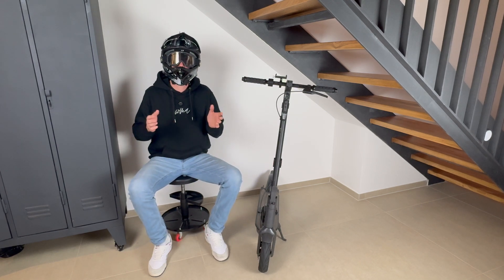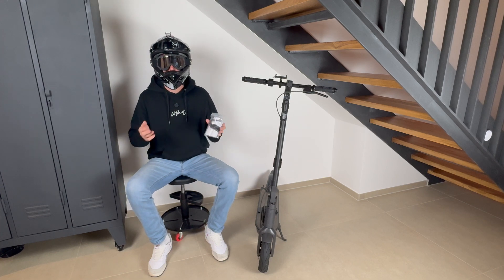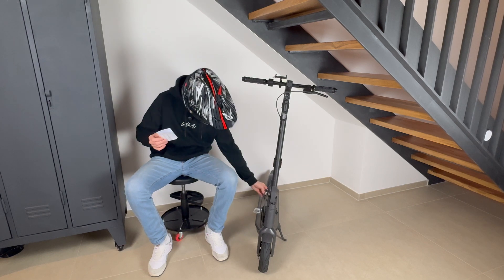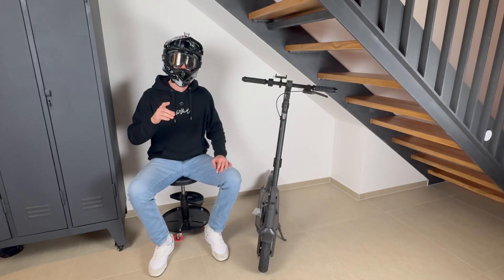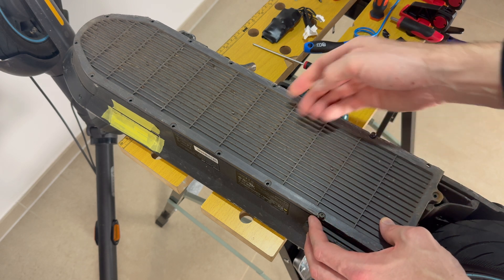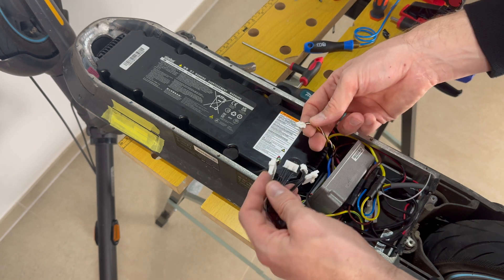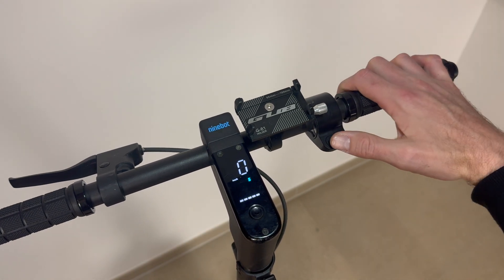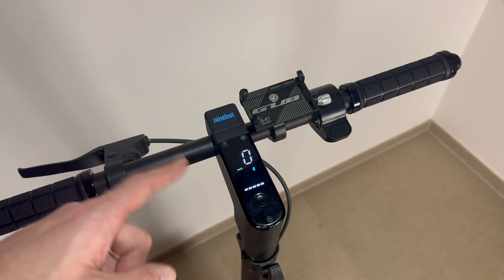How to tune your Ninebot G30! E-Scooter Tuning Tutorial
In this Video I'm showing you how to tune your Segway Ninebot G30 Max easily with the Tuning Chip from allesescooter.com
It takes only 5 Minutes, works with all Firmware Updates till November 2024, you don't need to break your warranty seal and it is easily removable.

The Chip is sold from Germany and can be delivered in the EU. Maybe we can find a way.

By tuning your Scooter you will lose your warranty and your scooter is not street legal any more.

Let's go!